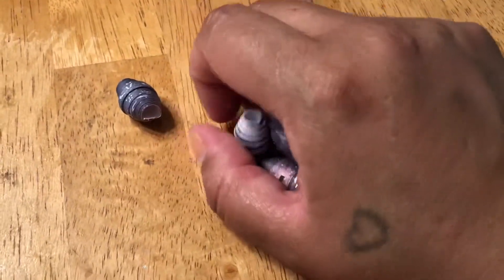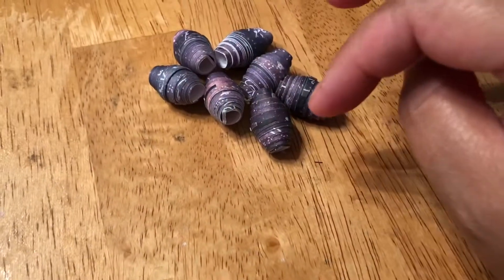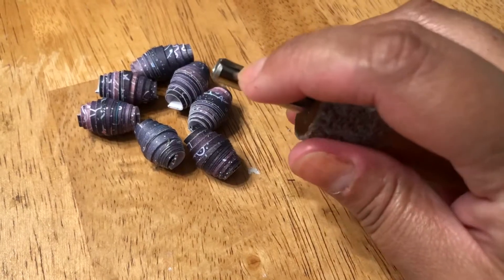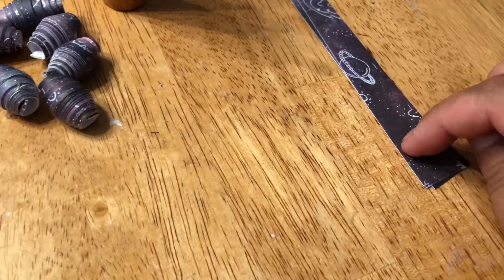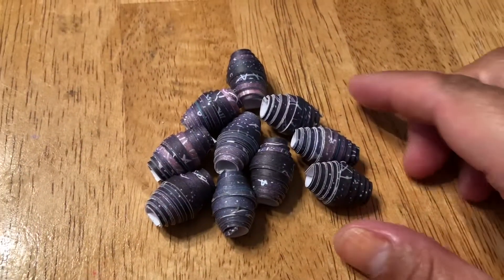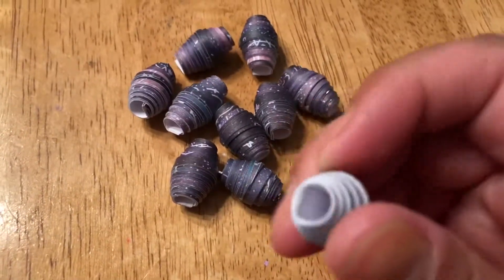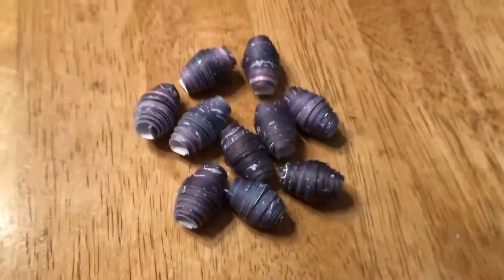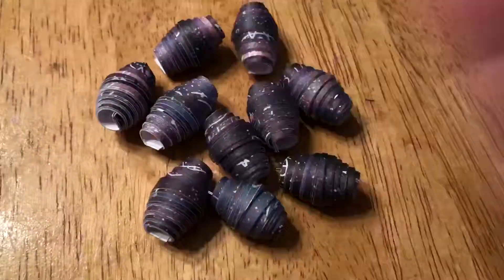Gray paper beads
This video I’m just showing the gray paper beads I worked on this afternoon. Enjoy!